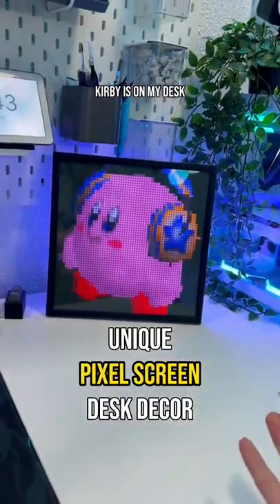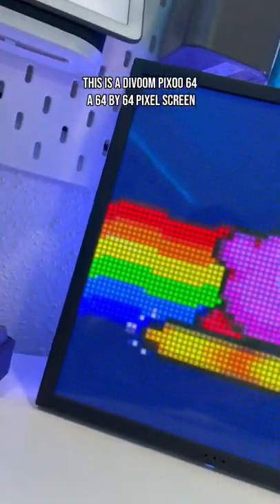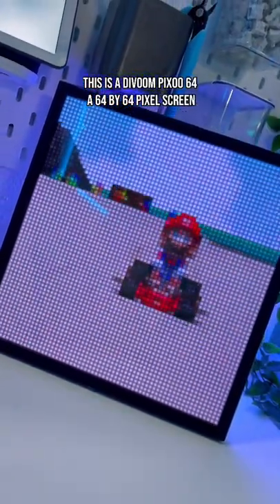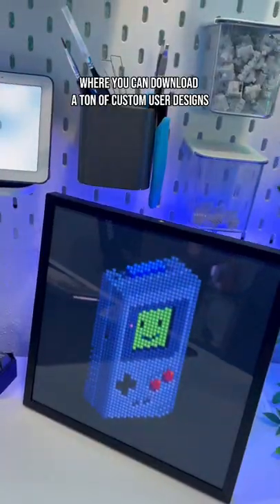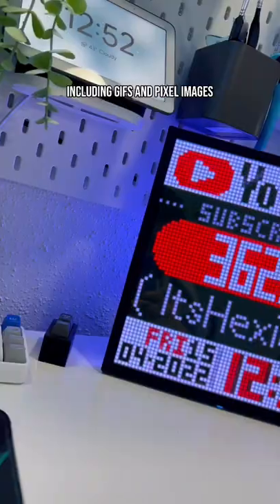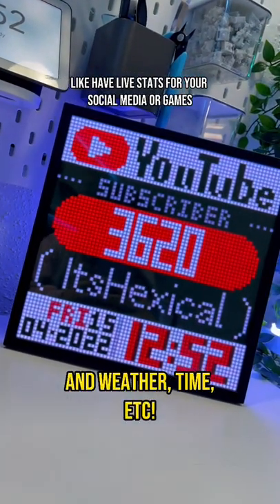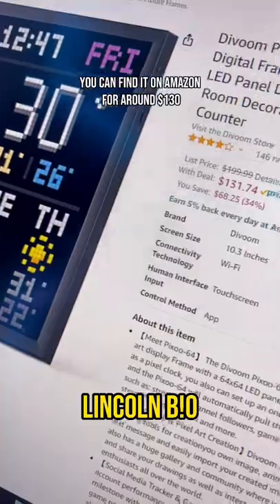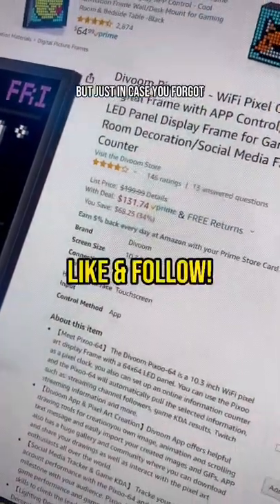LED Pixel Desk Display - Divoom Pixoo 64